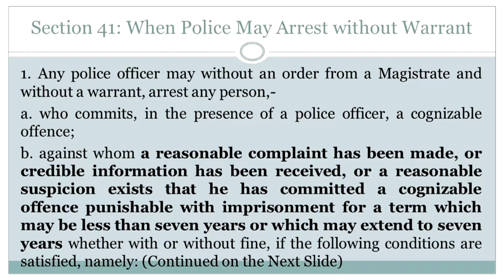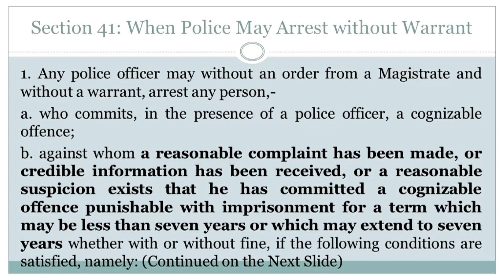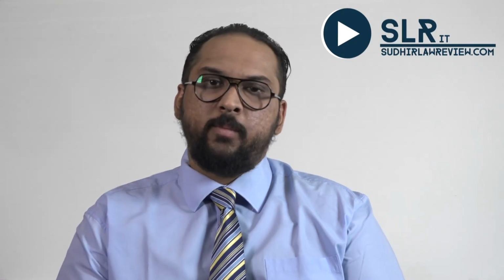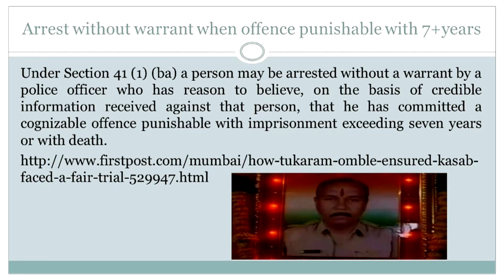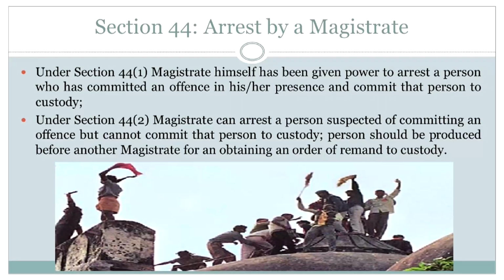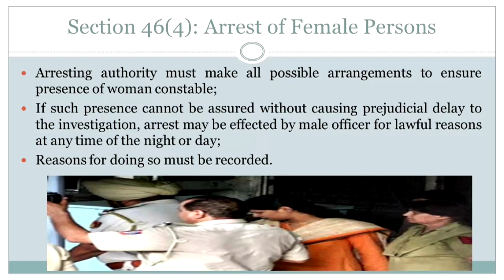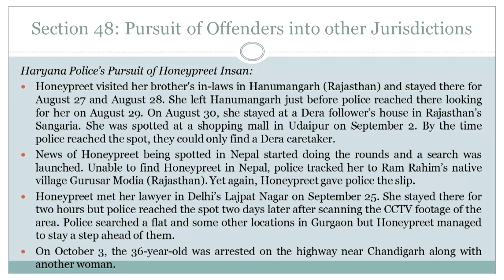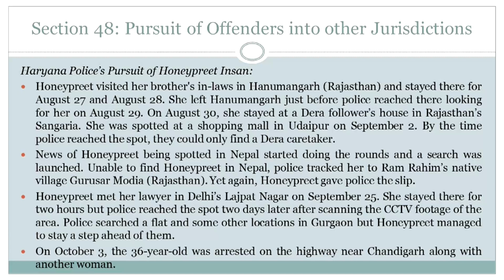CrPC: Arrest of Persons (Sections 41, 44-49) | Sudhir Law Review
SLRit.com for lectures and notes on the CrPC!